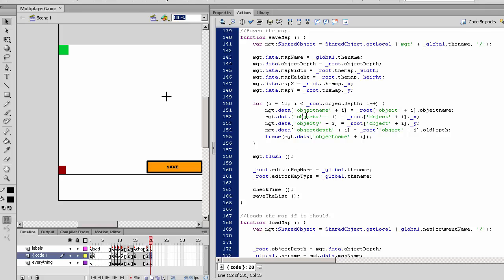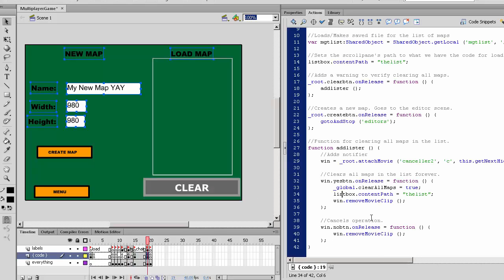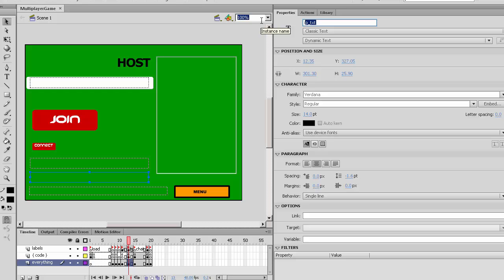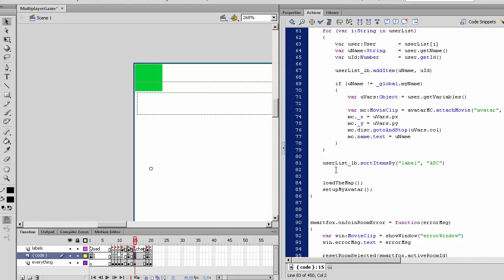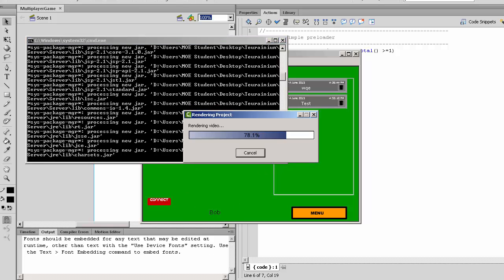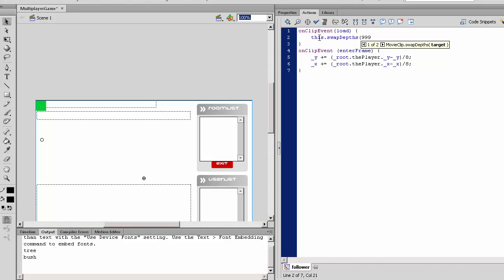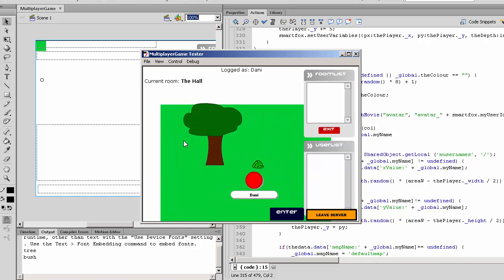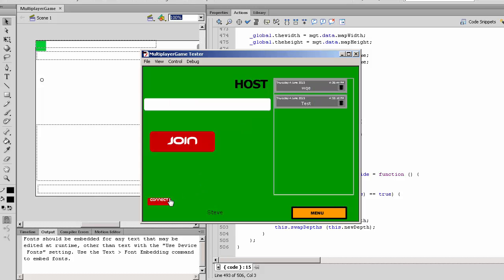Multiplayer Flash Tutorial AS2 20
To be updated.Now, we get the host to load maps made in the map maker, but we still have to fix the depth problem, and a few other errors, which will be in the next video.